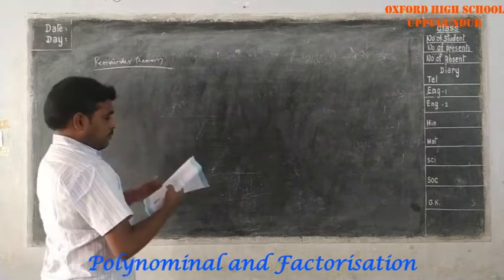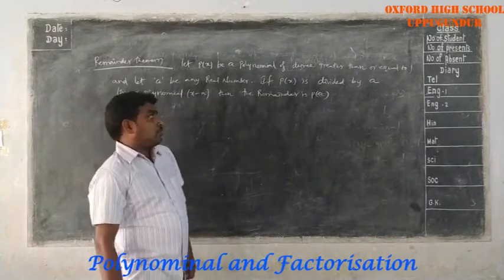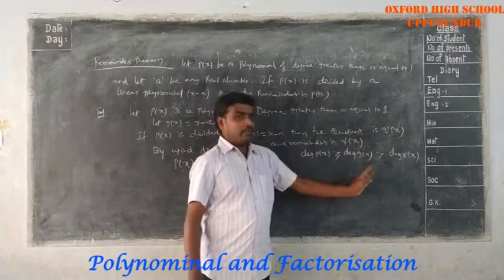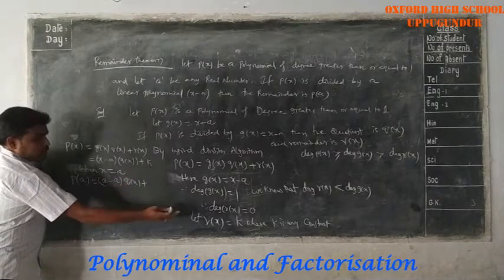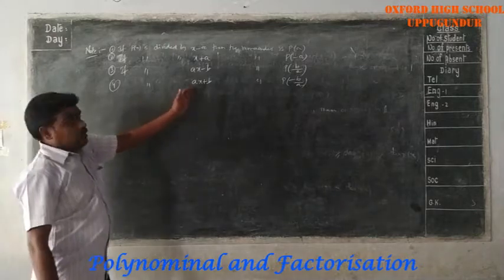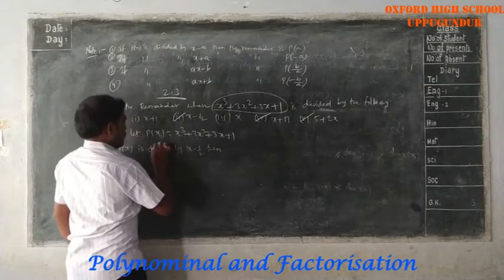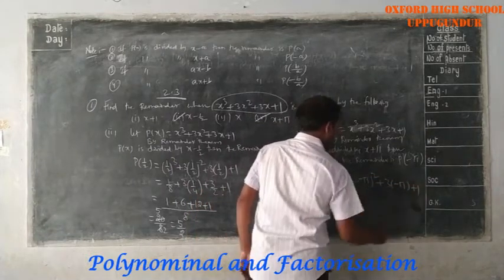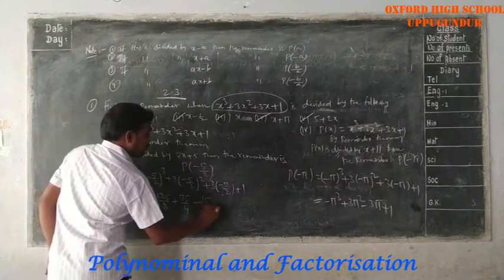Mathematics :Polynomials and Factorisation Part - 7 (Oxford High School-Uppugunduru)